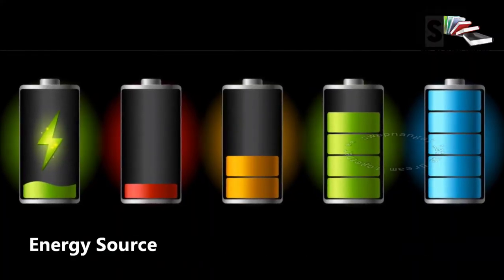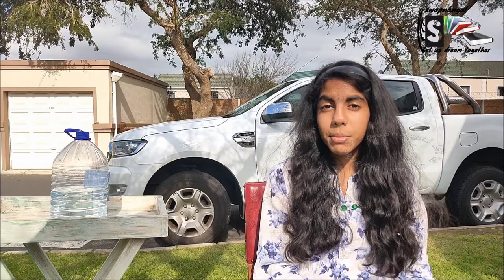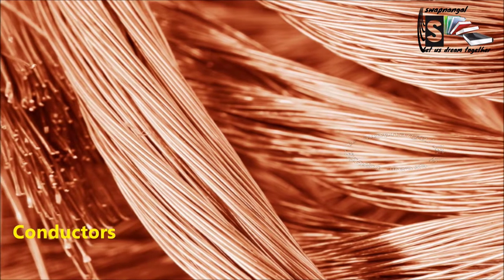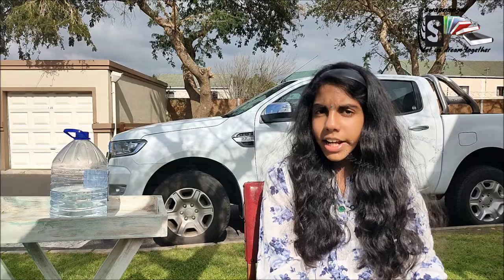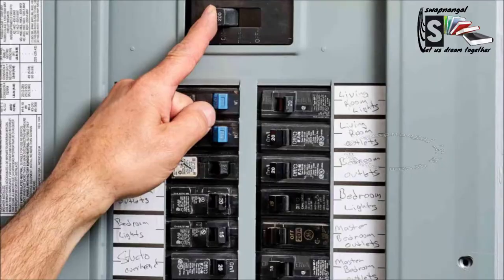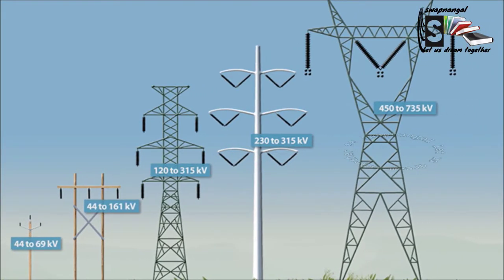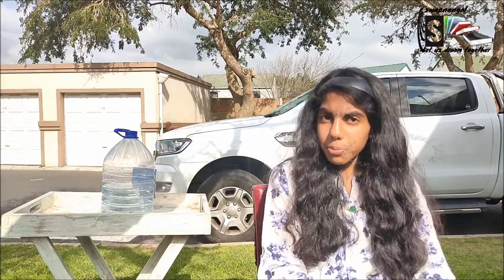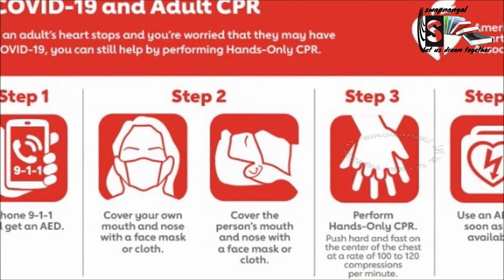ELECTRIC CIRCUIT GRADE 7 TECHNOLOGY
An electric circuit is a path for transmitting electric current. In the electric circuit there are things called components, and there are 4 main basic components, an energy source, a conductor, an electrical load and has minimum one controller.
Let’s begin with the energy source. The source of energy from an electric circuit a cell or more cells, if it is more than one cell then it will call battery  these cells or batteries  is marked with a number called voltage. Cells come in many different sizes; there are AA cells, AAA cells, D cells and more. Have you noticed something on the cell in the cell holder, there is one red wire and one black wire?
The red wire connects to the positive terminal of the cell. The positive terminal is marked with a + sign.
The black wire connects to the negative terminal. The negative terminal is marked with a –sign.
So, now we have got our energy source, let’s move onto the conductor. The conductor in an electric circuit, are made from materials that carry, or conduct, electrons more easily than other materials. Materials that conduct electrons easily are called conductors. Copper and aluminium are good conductors.  For safety precaution, we are commonly using insulated connecting wires. These wires are still conductors, but it is wrapped with an insulator, so it will prevent short circuits and protect you from electric shock.
Short circuiting is when an electric current flows down the wrong or unintended path with little to no electrical resistance. It can cause serious damage, fire, and even small-scale explosions. In fact, short circuits are one of the leading causes of structural fires around the world. So we must be vigilant when you are designing, executing or working with electricity .Otherwise it can risk your lif and properties as well as others
Now we are going to learn about the electrical load. An electric load is an electrical component or portion of a circuit that consumes electric power, such as a light bulb, buzzer or motor etc.
 We have almost got all the components, but how are we going to control them. This is where our controller of the circuit comes in the switch. A switch allows the electricity to pass through it or stop the electricity.  Just imagine a circuit without a switch, its weird isn’t it because we can’t stop the flow of electricity. Just for an example if a light bulb is continuously on, until the energy source is run out of energy, so controller is a very important item in electric circuit.
So this is my advice to all of you, everyone should know their house main electric circuit breaker location and how it is turned off. If you find a person that is getting electric shock you mustn’t touch the person until you have made sure that the main electric circuit breaker is turned off, as well as when other electrical emergencies like short circuits, occurs.
If the source of the electric shock is a high-voltage wire or lightning please contact your local emergency numbers. Overhead power lines which are carried by the pylons usually aren't insulated. Stay at least about 6 meters away —  if the wires are jumping and sparking further away. Don't get near these wires until the power is turned off.
In either case, an electrical shock passing to a human being can cause internal damage, cardiac arrest or other injuries, like burns on the skin. The danger from an electrical shock depends on the type of current, how high the voltage is, how the current travelled through the body, the person's overall health and how quickly the person get medical attention but, no matter what, sometimes even a small amount of electricity can be fatal.
While you are waiting for medical help, take these actions immediately.
turn off the source of electricity, as soon as possible if you can, if you can’t then try to move the source away from you and the person. To do this you can use a dry, insulating object made of cardboard, plastic or wood and make sure you should not get any electric shock, because your life and the injured person’s life is in your hands, so be safe.
If the person shows no sign of circulation, such as breathing, coughing or movement, then begin with a CPR as soon as possible.
You must try to prevent the person from becoming chilled.
If there are any burned areas of the skin, then apply a sterilize gauze bandage, if available. Or you can use a clean cloth. You mustn’t use a blanket or towel, because the loose fibres can stick to the burns.